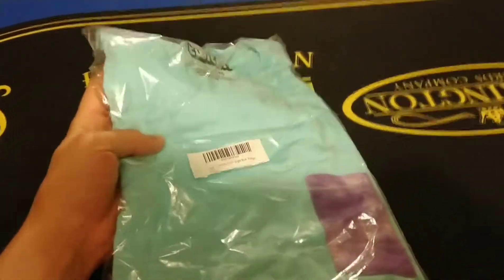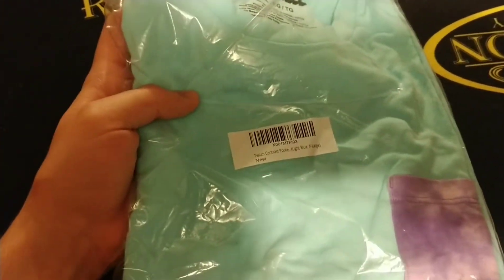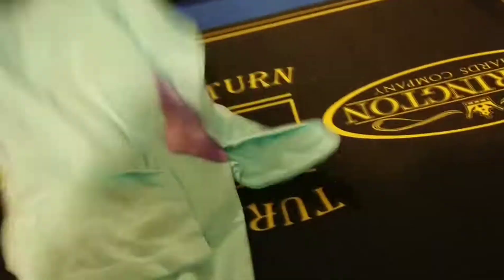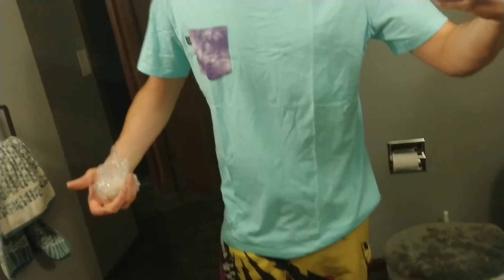Twitch T-Shirts Unboxed & Tested W MrAlanC